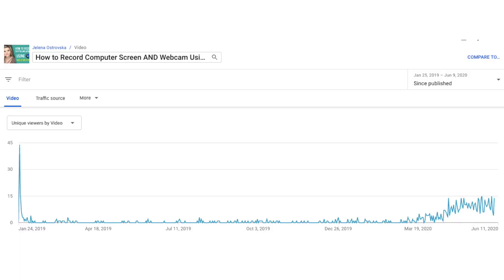PERFECT YOUTUBE SCRIPT: How to Make a YouTube Script and Increase Watch Time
Ready to learn how to increase watch time on youtube 2020 and Youtube tips and tricks for growing your channel? In this video I'm sharing the perfect Youtube script for youtube watch time.

In order for you to get more views and increase watch time on your channel, you must prepare your videos and learn how to write a good youtube script! That's one of the best youtube hacks.

Learn how to make a video script for new Youtubers with my scripting formula. This is your best script for Youtube to increase watch time!

Jelena Ostrovska